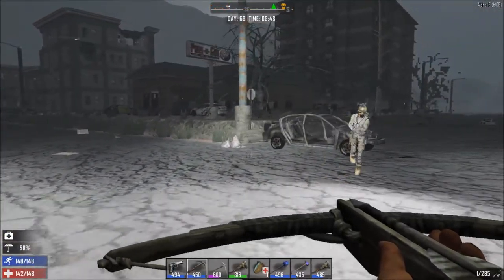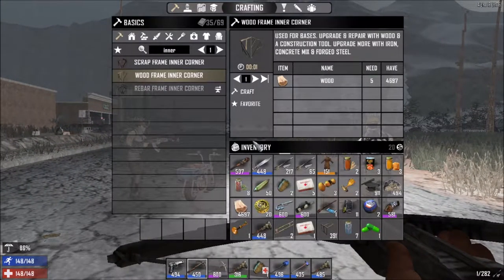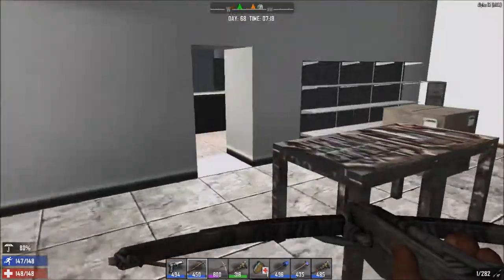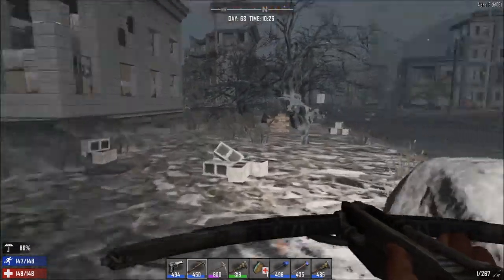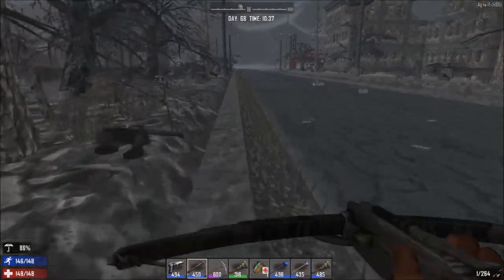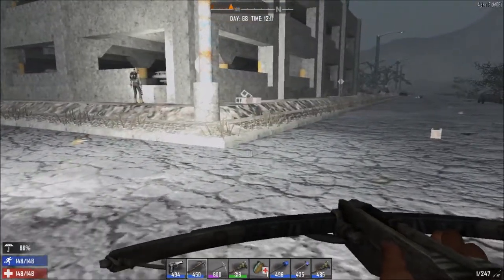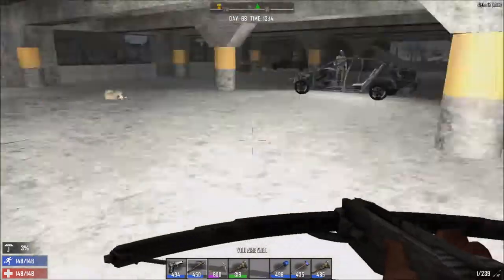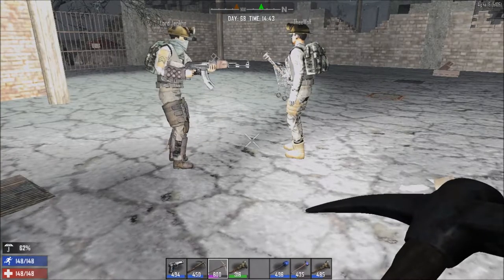7 Days to Die, Wolves Group, Alpha 15 Gameplay, LOOTING THE CENTER CITY! S-01 E-25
What is up? I am Omni. We're still in the center hub of the map! And danger's around every corner! The guys and I are looking for anything and everything useful! We're stashing some near the edge of town and going back for more! We got to make this a worthwhile haul, and stay alive! I hope everyone enjoys!

7 Days To Die (7D2D) Gameplay / Let's Play Alpha V15 -This is a zombie game that will have you on edge every minute of playing. You can Build structures,
craft items and pillage whats left in building and cars you find.

Building on survivalist and horror themes, players in 7 Days to Die can scavenge the abandoned cities of the buildable and destructible voxel world for supplies or
explore the wilderness to gather raw materials to build their own tools, weapons, traps, fortifications and shelters. In coming updates these features will be expanded
upon with even more depth and a wider variety of choices to survive the increasing dangers of the world. Play alone or with friends, run your own server or join others.

This Early Access game is not complete and may or may not change further. If you are not excited to play this game in its current state, then you don't know what
your missing.

This Let’s Play will be a coop multiplayer